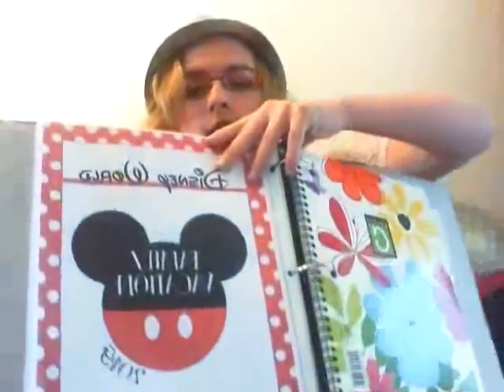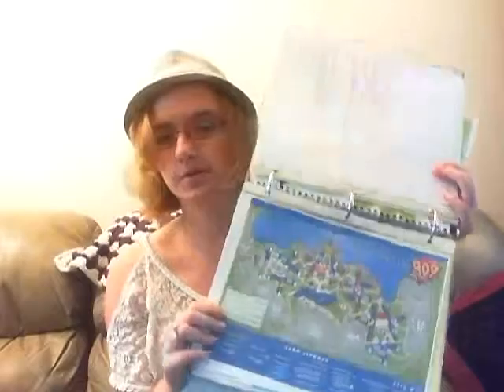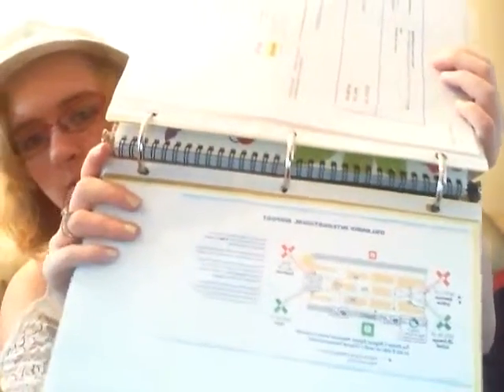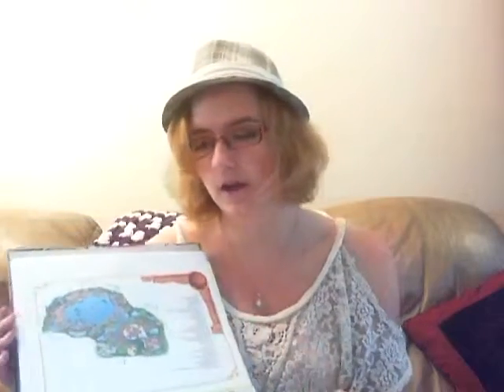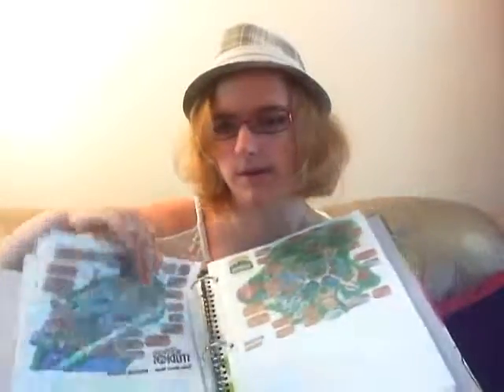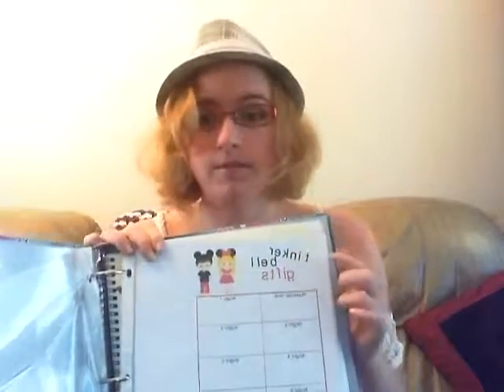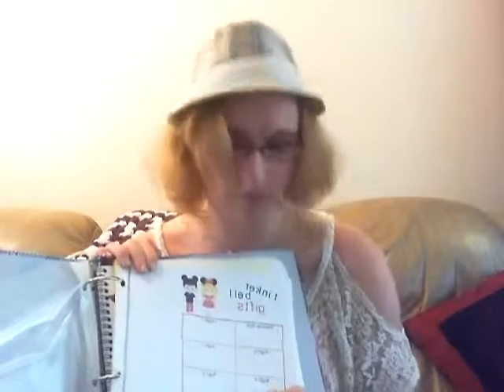My Disney planning binder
This is the current binder for my Disney world Trip.

You get 4-5 beauty products every month delivered to your door, for just $10. Michelle Phan curates the bags!

Hi friend! i love all the products from Erin Condren, and thought you'd like to check out her website! She offers a lifestyle brand that customizes and stylizes everything from life planners, acrylic trays, holiday cards, iphone cases, and more! Sign up to receive a $10 OFF coupon for your first purchase!